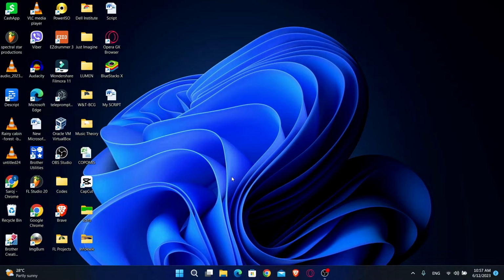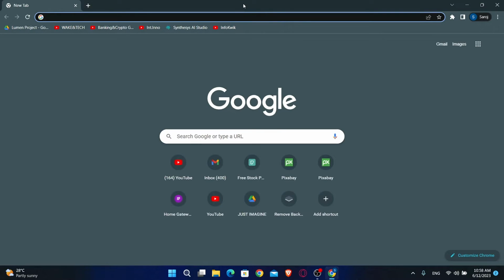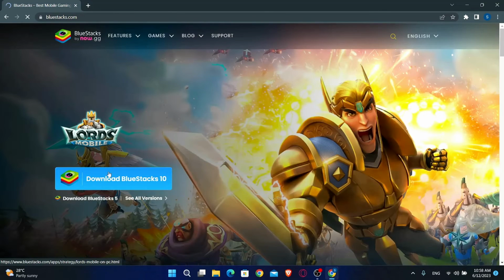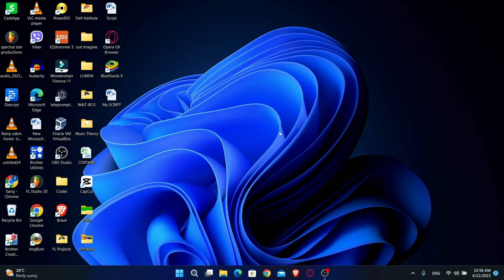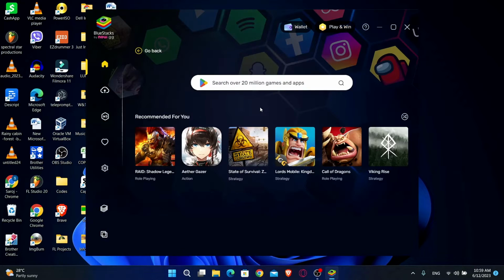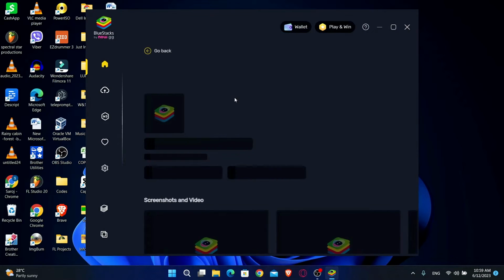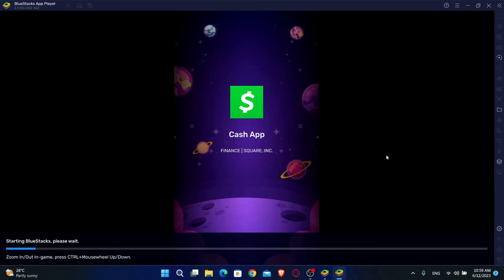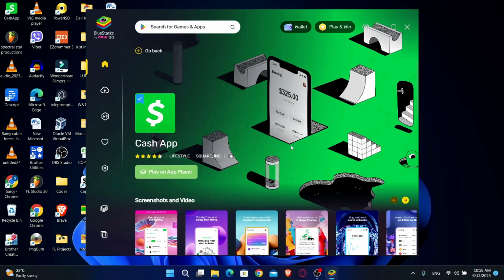Install Cash app on PC: How to Download Cash App on PC 2023?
Cash App is a mobile payment service that allows users to transfer money to one another using a mobile phone app. The app is available on both iOS and Android platforms. It was developed by Square, Inc. and launched in 2013. Cash App allows users to send and receive money from friends and family, as well as pay for goods and services at participating merchants.

If you want to Install or Download Cash app on PC, watch the video till the end and follow the steps as shown in the video.

0:00 Intro
0:18 Install Cashapp Tutorial
1:27 Outro